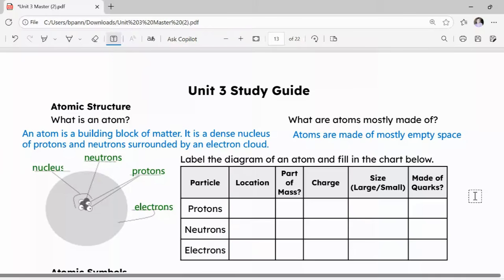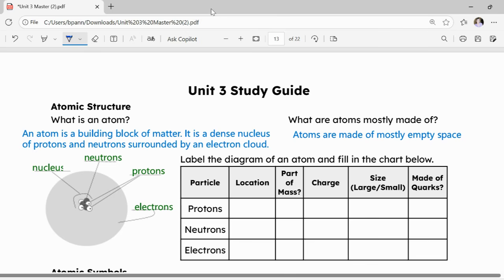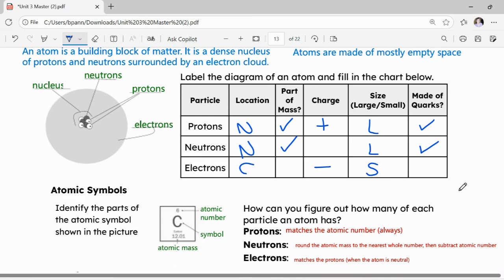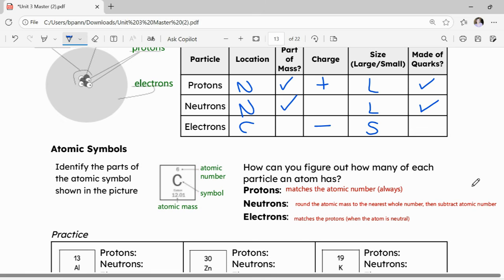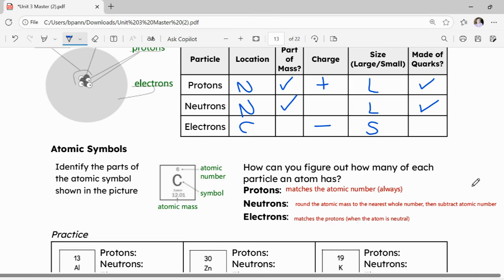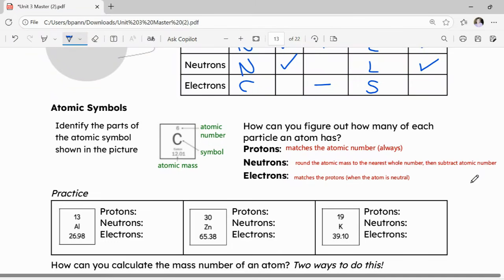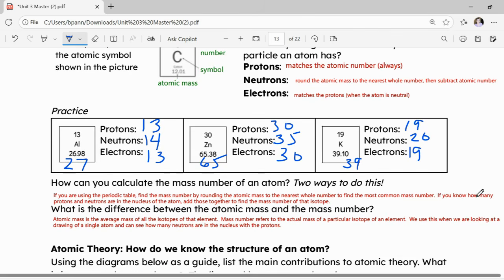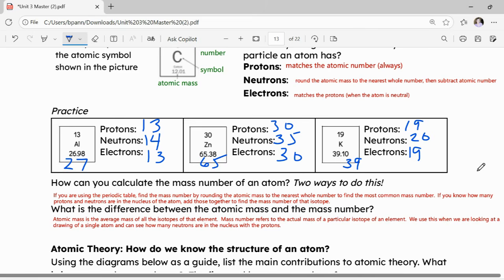Unit 3 Study Guide part 1